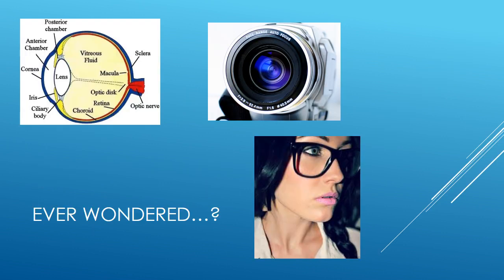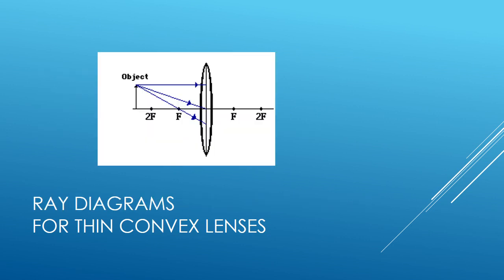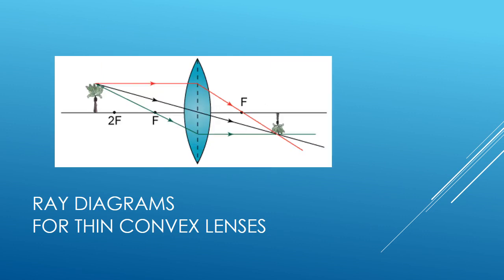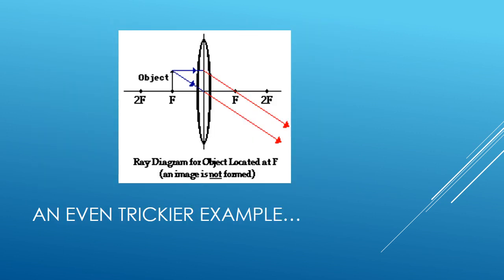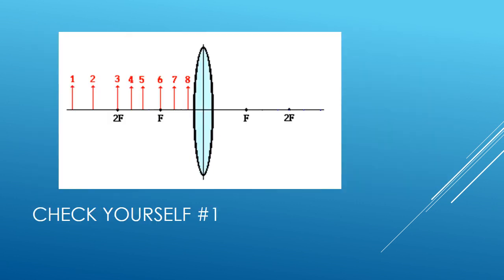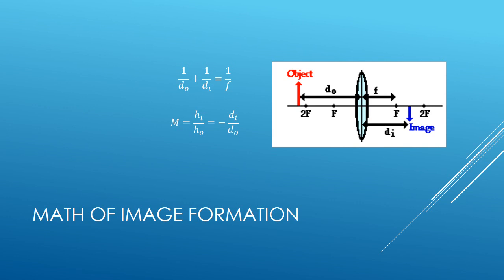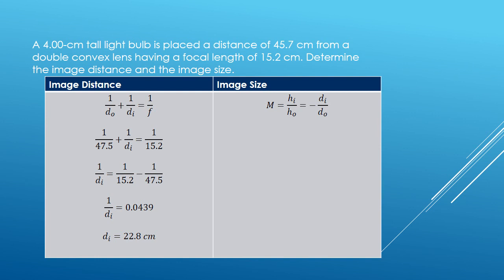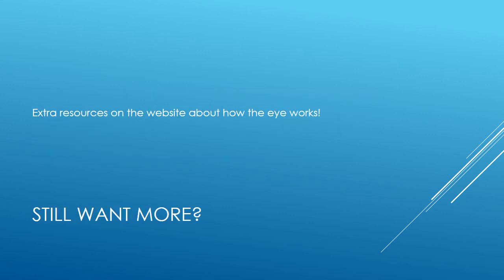107 - Thin Convex Lenses